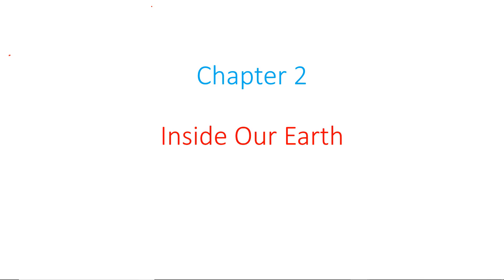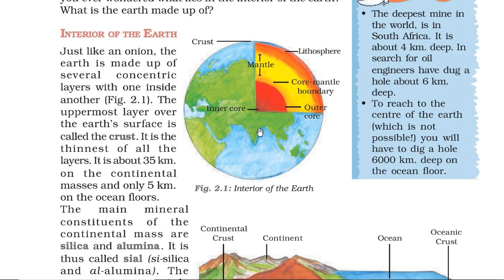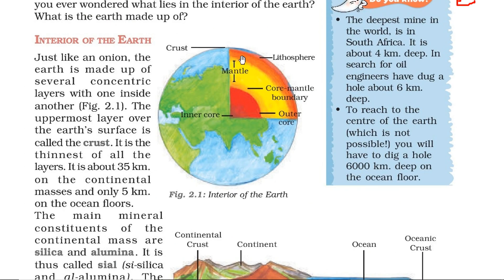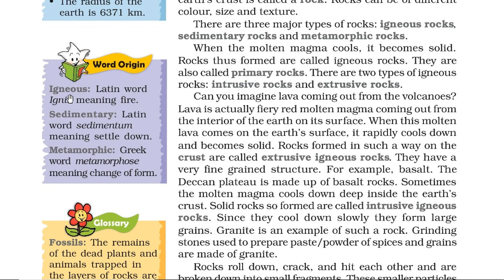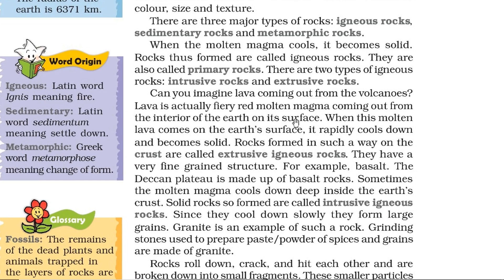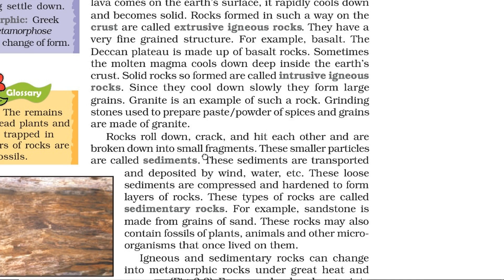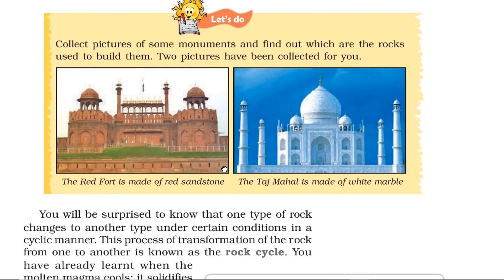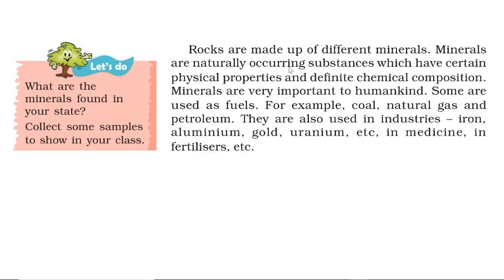Inside Our Earth Chapter 2 NCERT Class 7 Geography